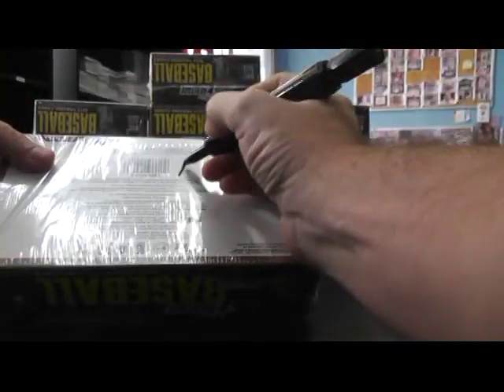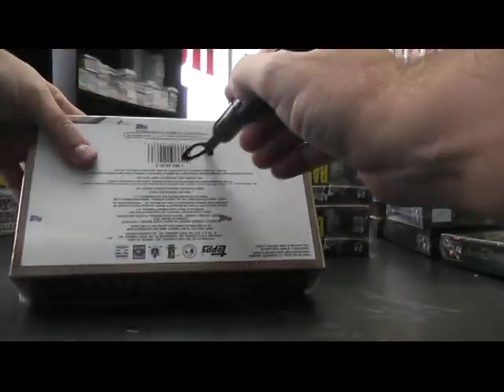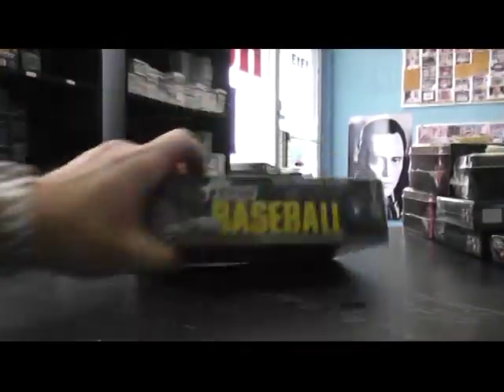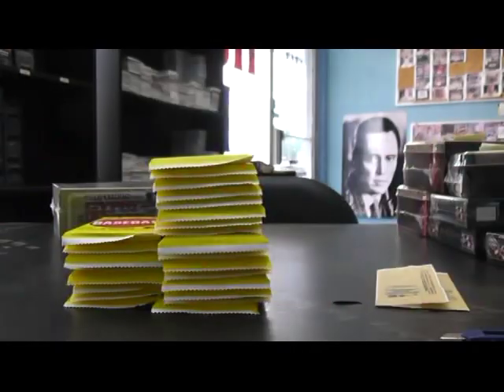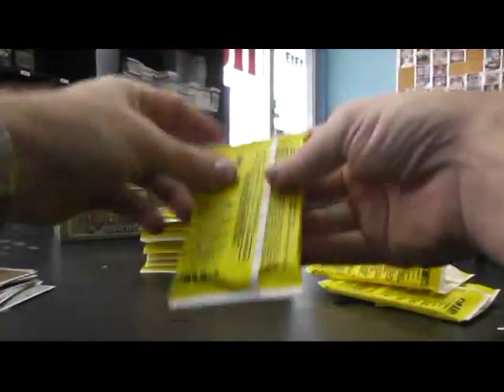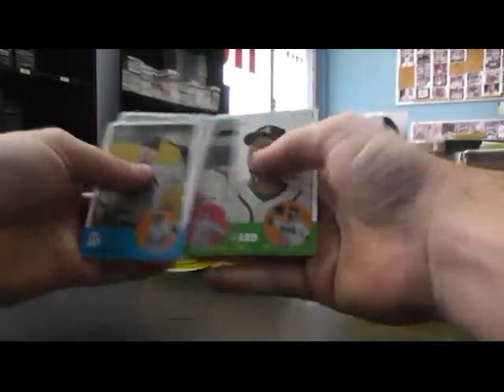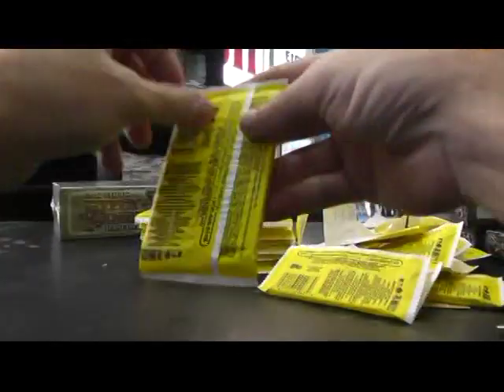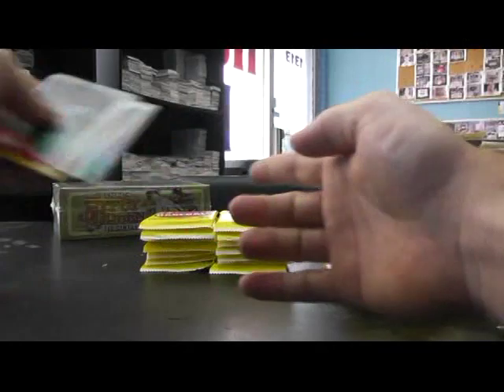Brian's 2012 Topps Heritage Baseball Box Break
Thanks again Brian, Chris J.